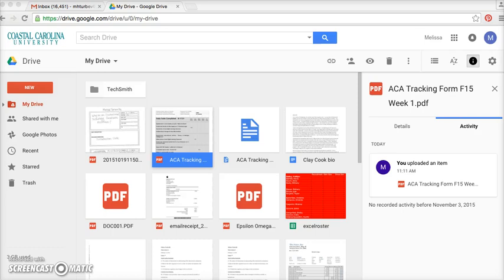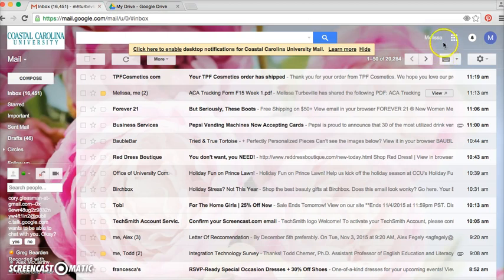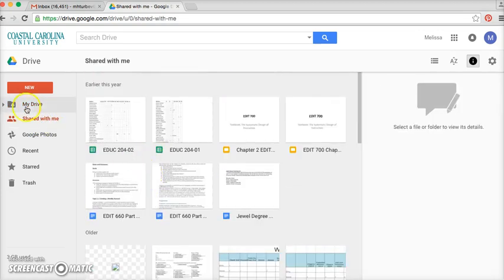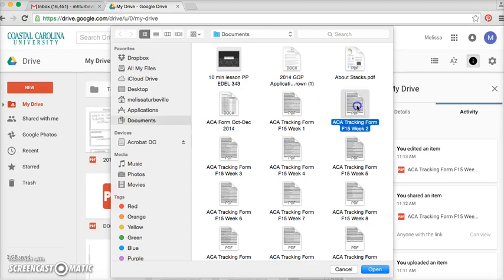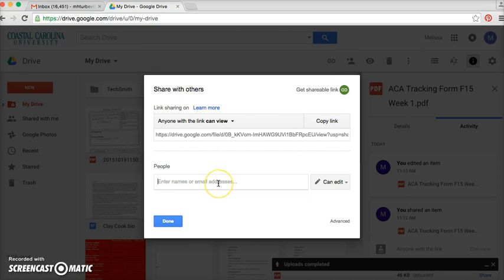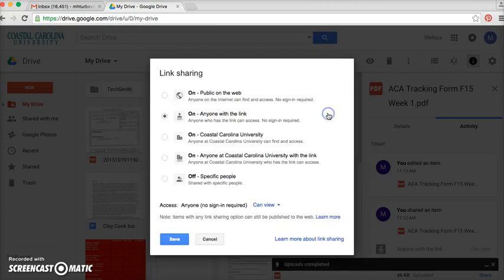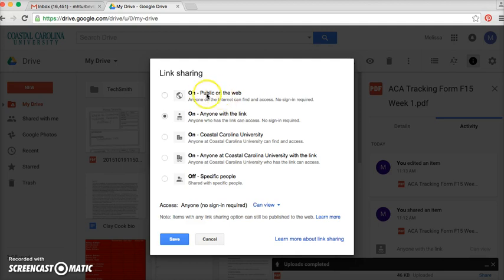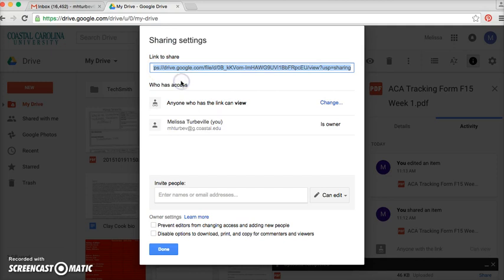EDUC 204: Module 505- Google Drive Upload/Share